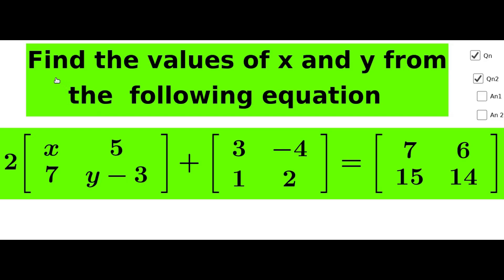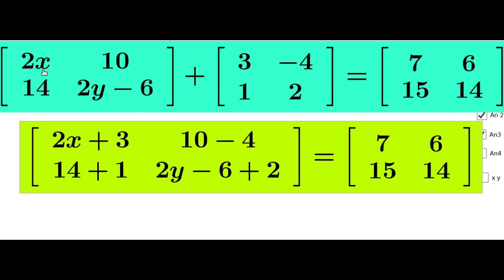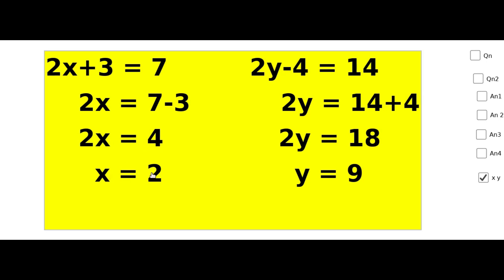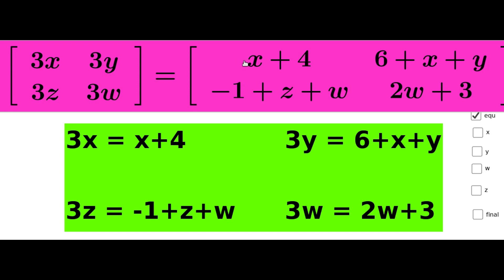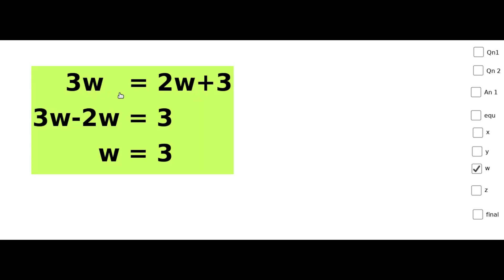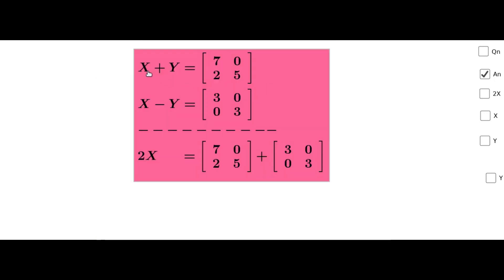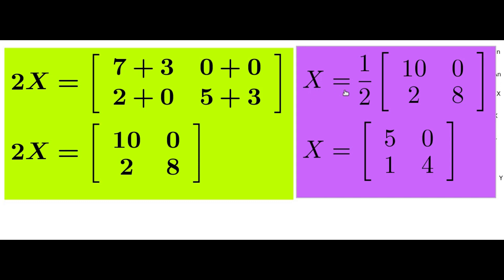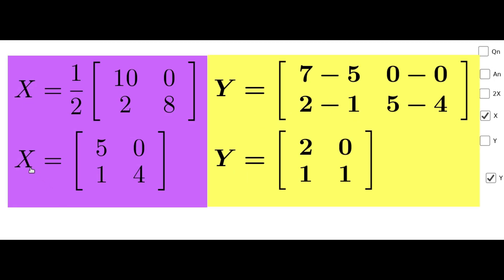Solved problems ..Matrix addition... Focus area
Higher Secondary Exam Previous questions solved

Tell your feedbacks and Suggestions in the Comment Box, Like the video if you like it.

Our channel consist of Dance videos for dance Lover's.

Our Latest and Trending

 Our Channel also consist of Travelogues of Famous and important places.

Our channel also consists other topics.